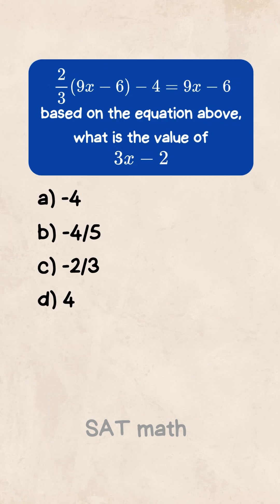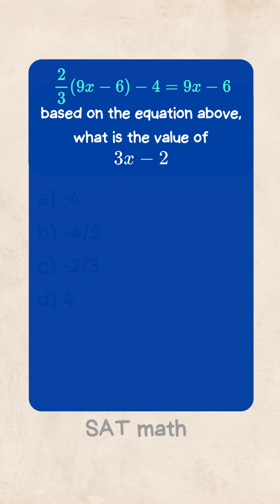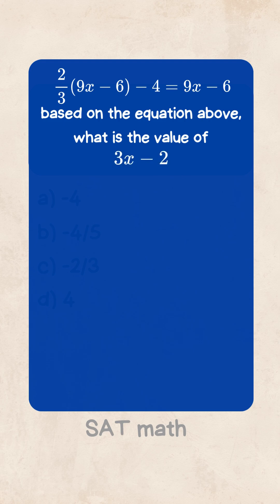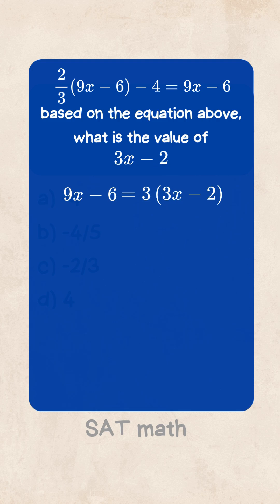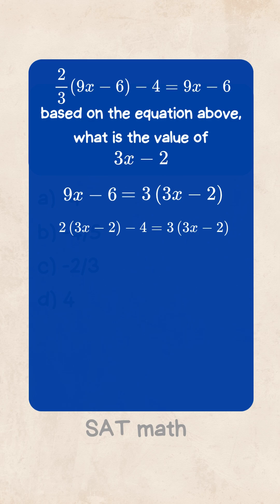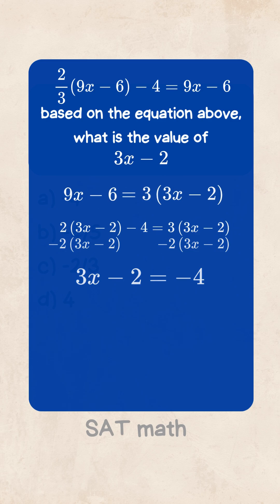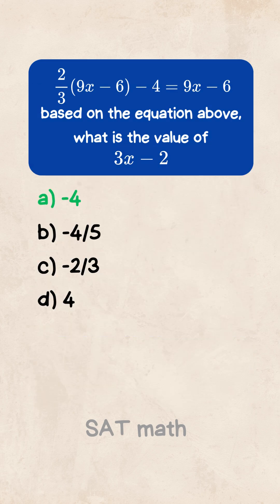1‑Minute SAT Math Hack: Solve 2/3 (9x – 6) Fast!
Shave precious seconds on the SAT! 🚀
In this 60‑second math hack, we rewrite 2/3 (9x – 6) – 4 = 9x – 6, spot that 9x – 6 = 3 (3x – 2), and jump straight to 3x – 2 = –4—no need to solve for x. 🔥